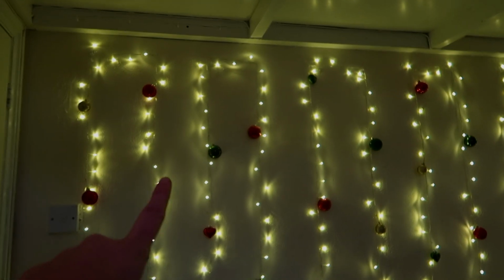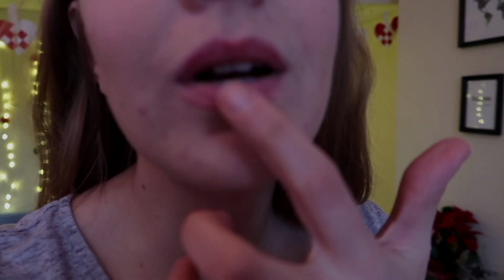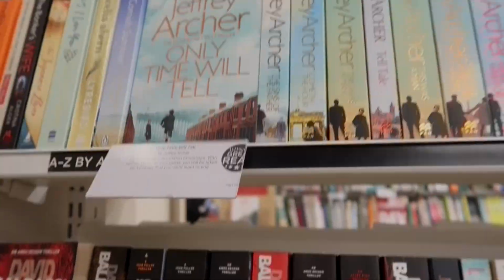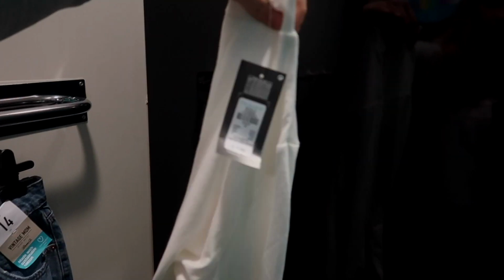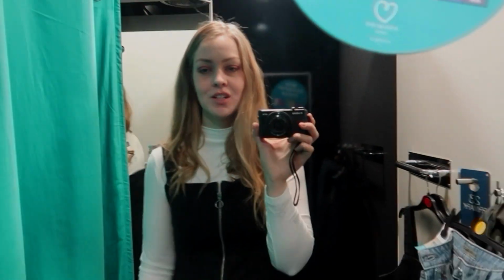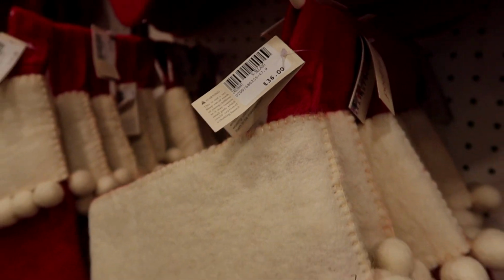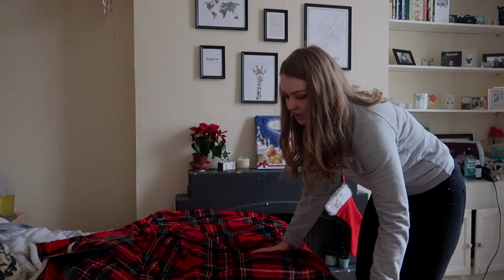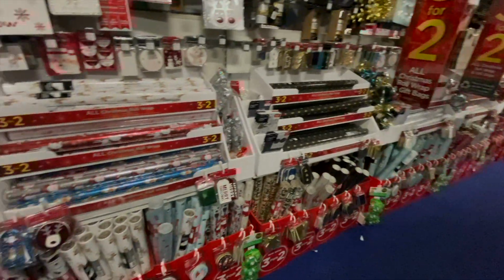CHRISTMAS SHOPPING IN LONDON & CINEMA TIME 🍿 | VLOGMAS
❄ VLOGMAS DAY FIVE ❄
Christmas shopping in London to find the last little presents and then I went to see 'Knives Out' at the cinema!